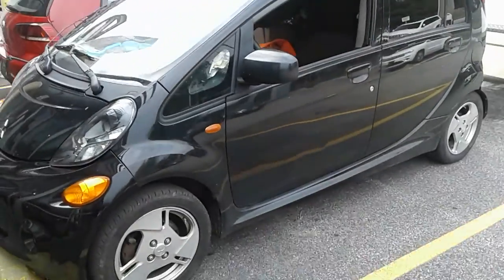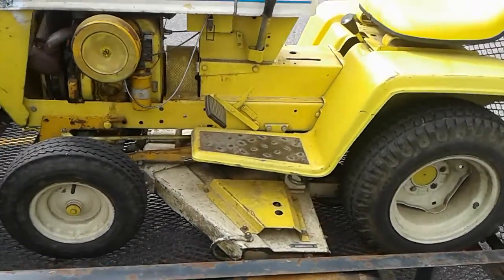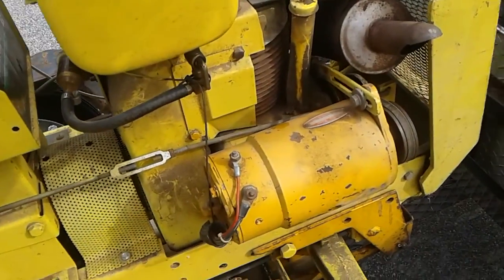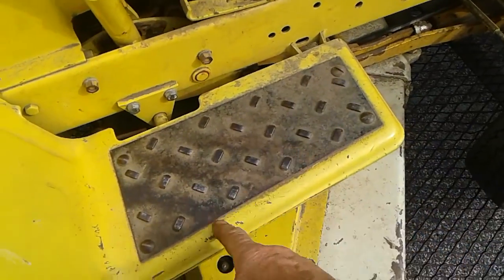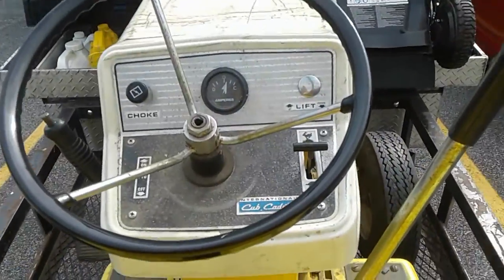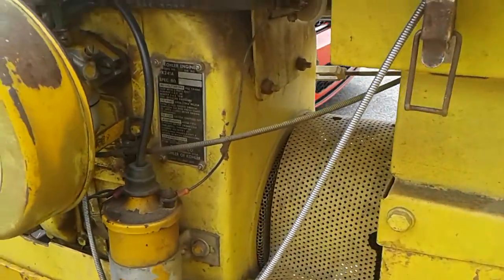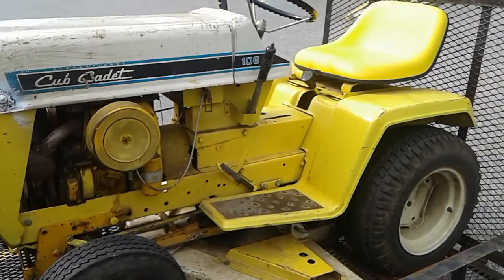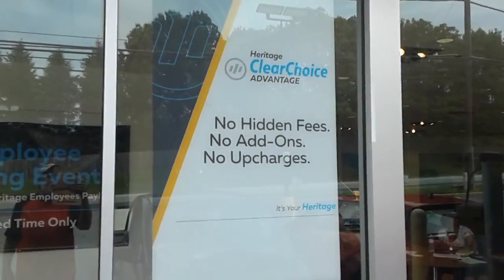Day in the life of my imiev episode #8, June 7, 2019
Bought an antique International Harvester Cub Cadet 106, runs and cuts great